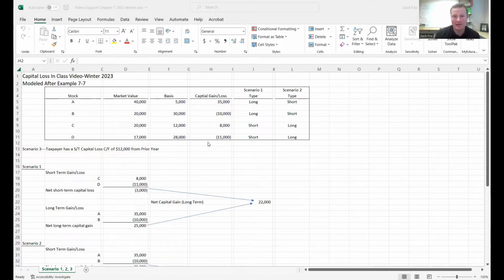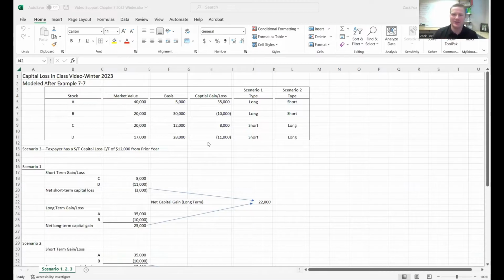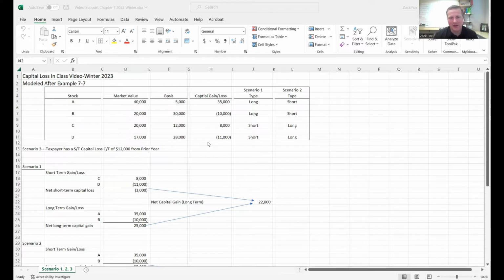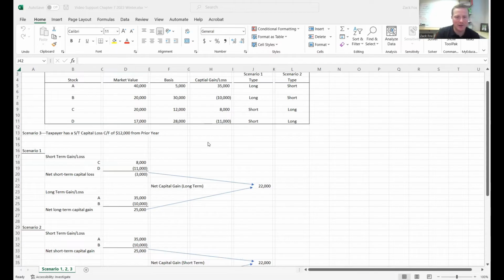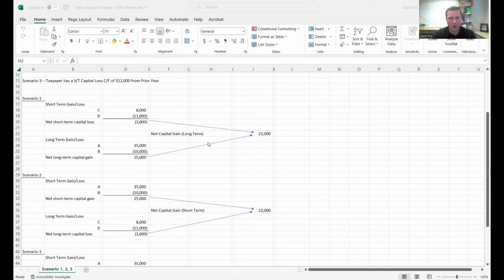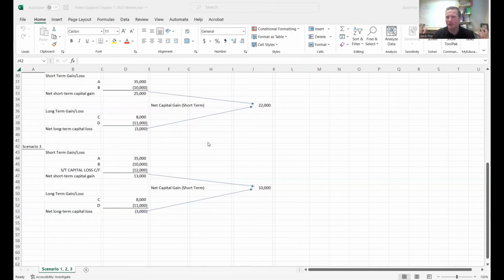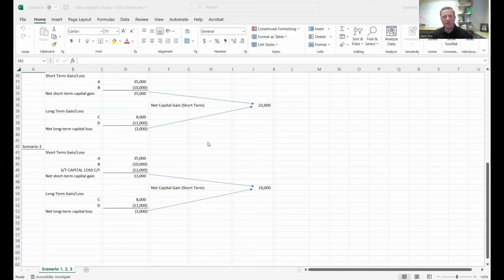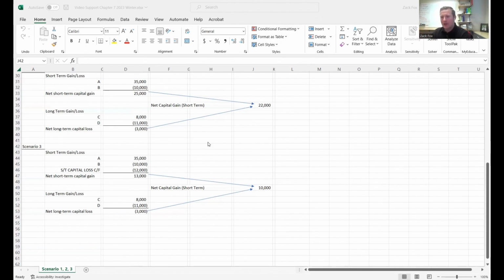ACCT 405 Capital G/L Netting Process 2023